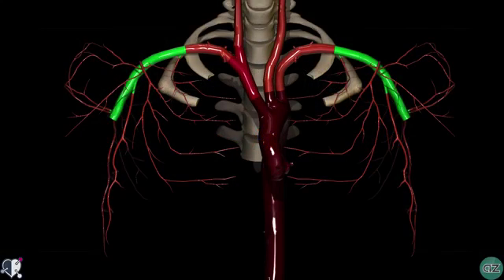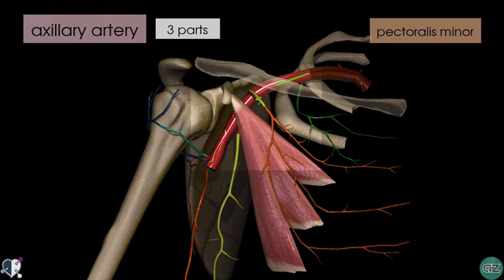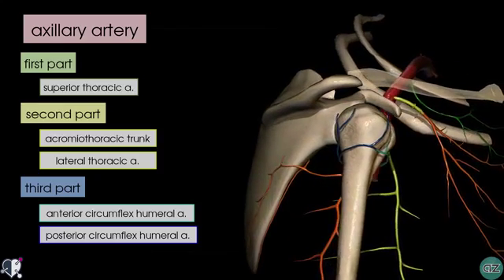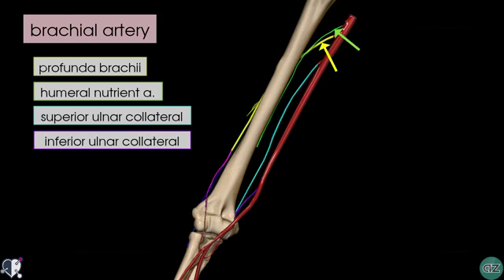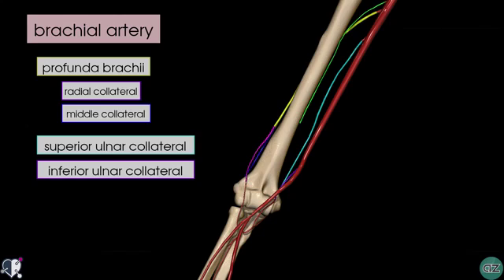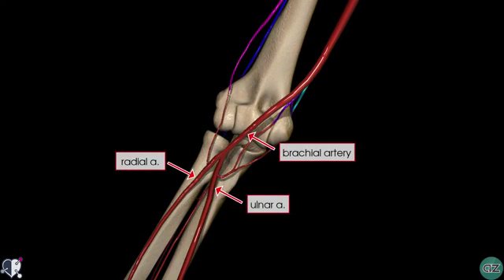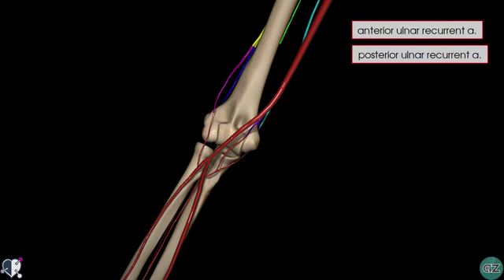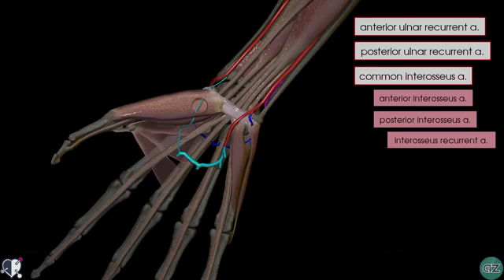CT(30)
CT scan center